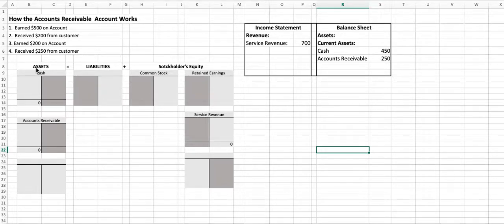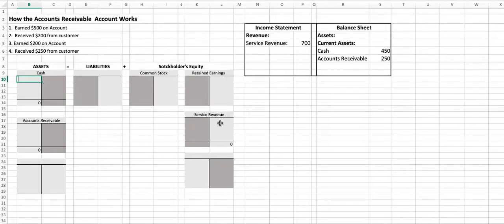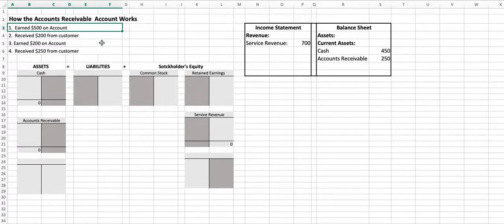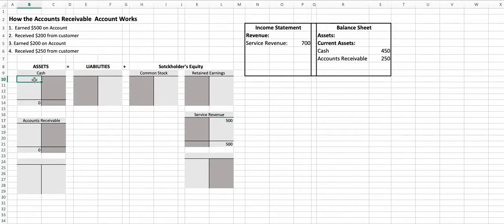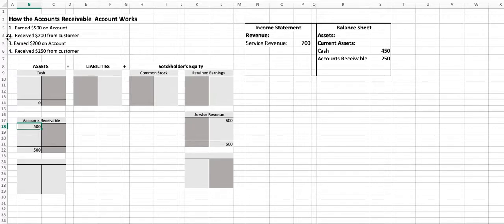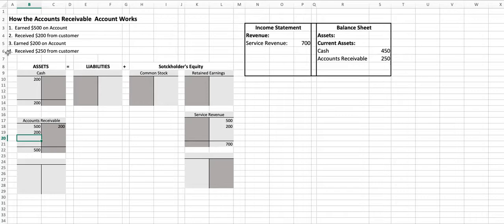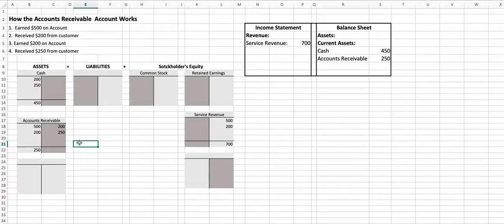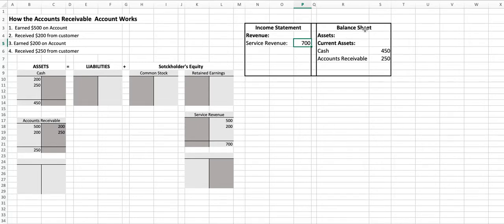Accounts Receivable - How the Accounts Receivable Account Works